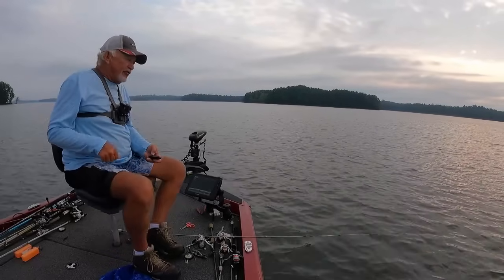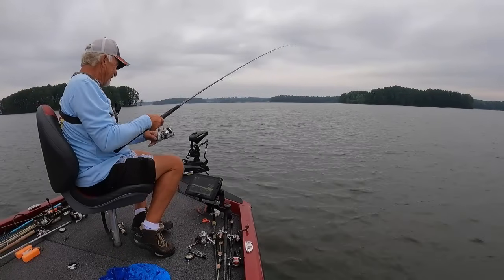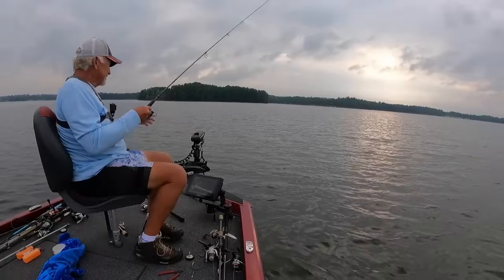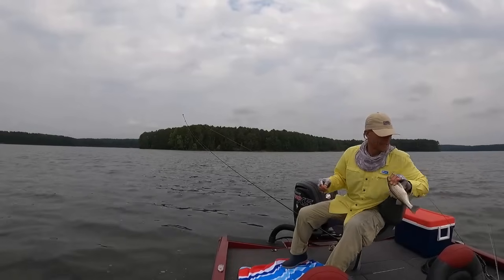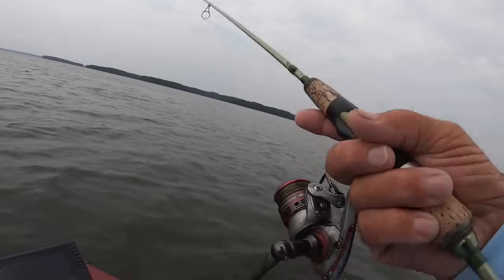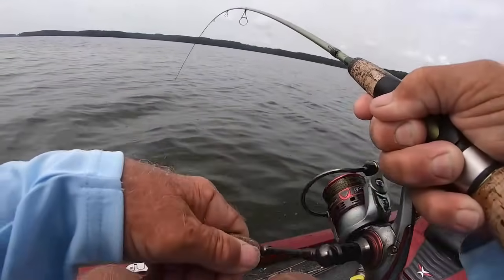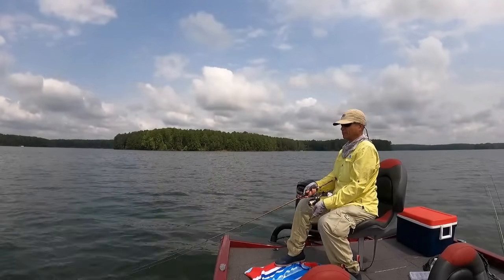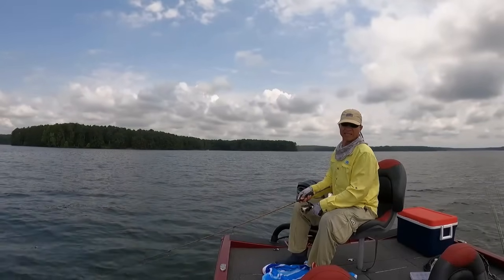Smoking White Perch & Crappie Action With Mario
Hot crappie and perch action with my friend Mario on Lake Monticello on 6-7-2024.

The Old FISHERMAN APP
CHARLIE BREWER LURES!

Striper fishing
South Carolina Fishing
# Lake Murray fishing
Crappie fishing
Berkley Fishing.com
Gulp Baits
# TFO rods